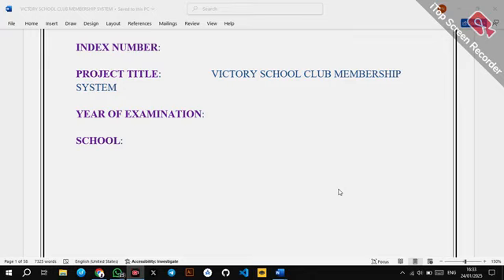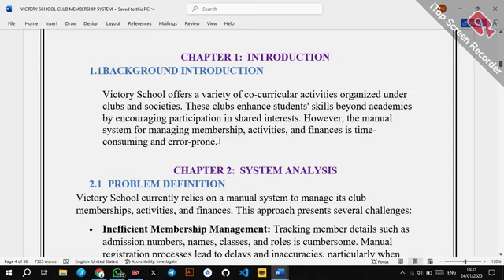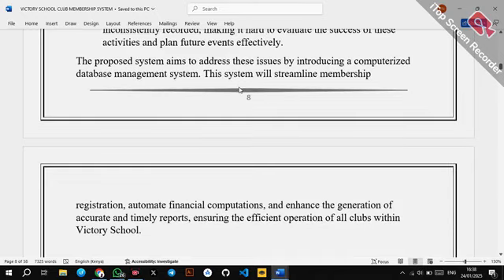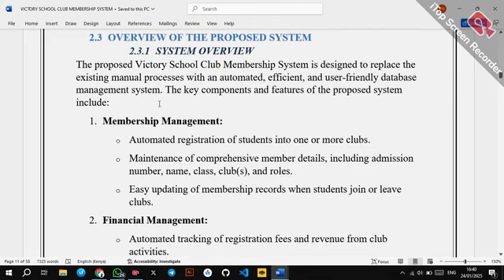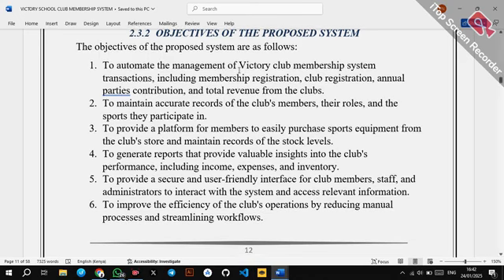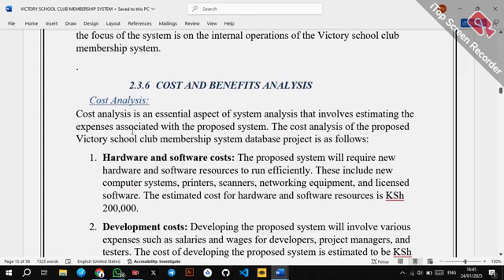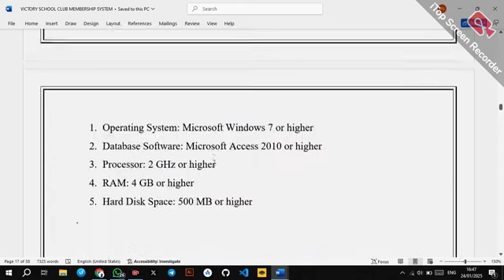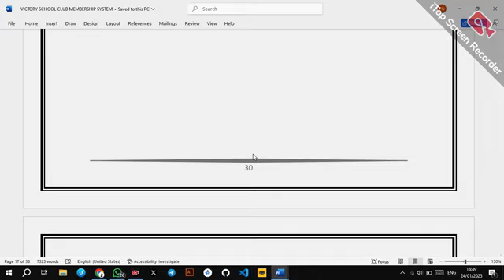KCSE 2025 COMPUTER STUDIES PROJECT SYSTEM DESIGN FOR ORDERS ( 0718386198 )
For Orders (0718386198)